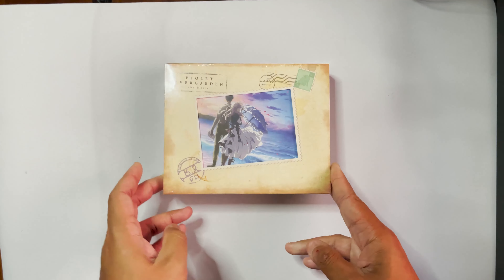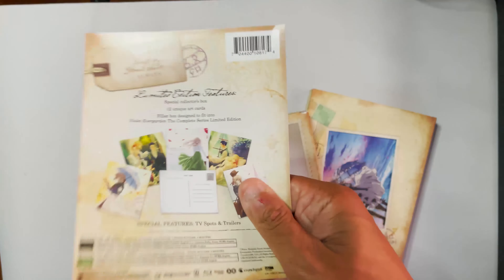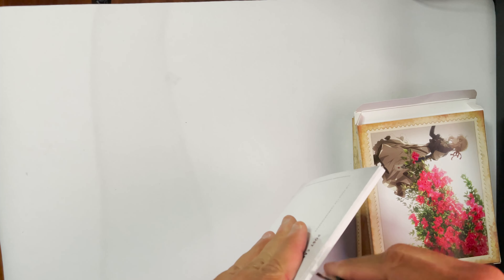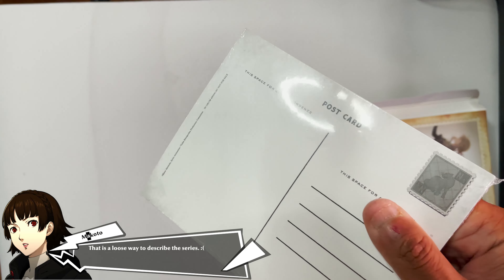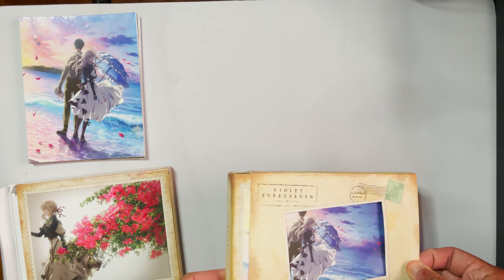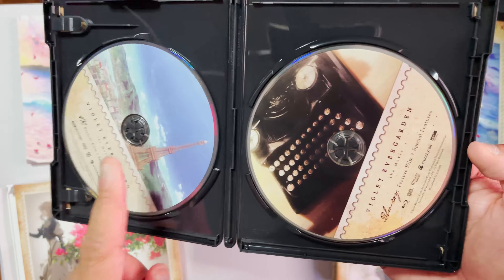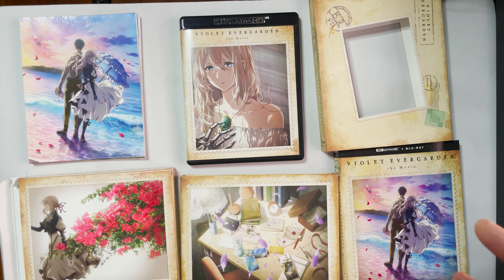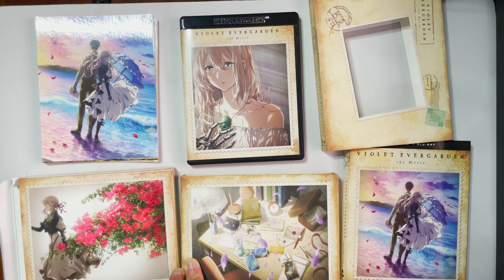Collector's Vault: Violet Evergarden The Movie Limited Edition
Unboxing and Review of the Violet Evergarden The Movie Limited Edition

1. Across the Violet Sky
2. Letters from Heaven
3. Theme of Violet
4. What it Means to Love